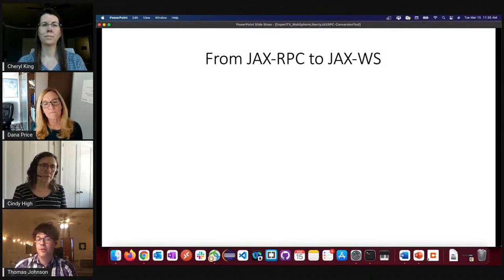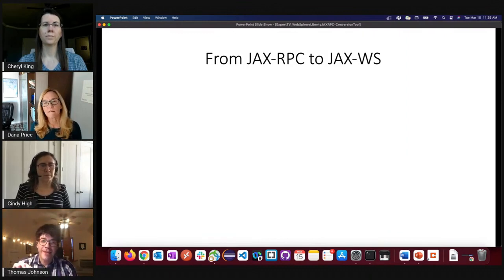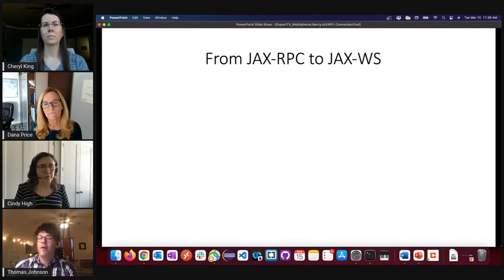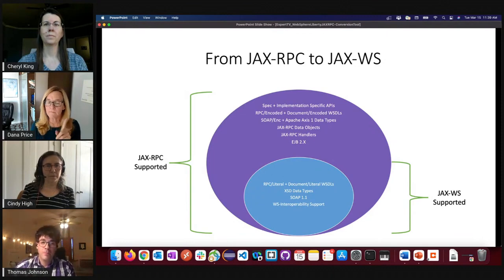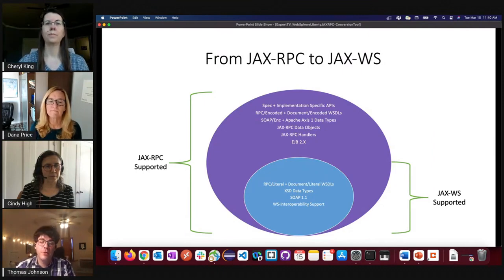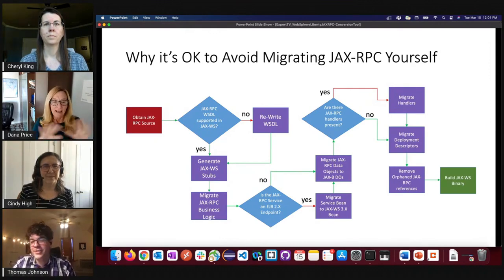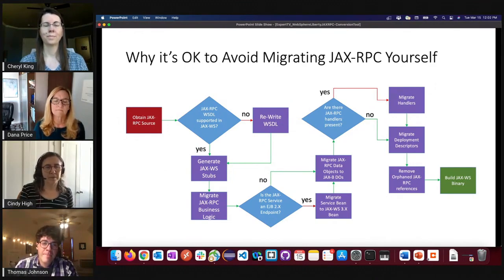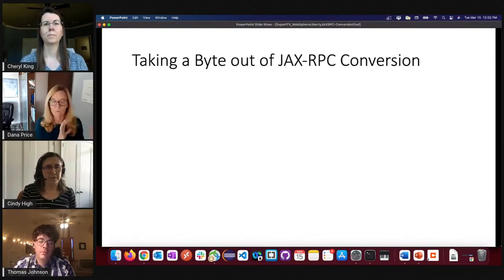Modernizing JAX RPC without source code changes